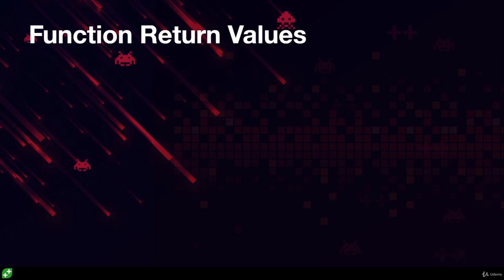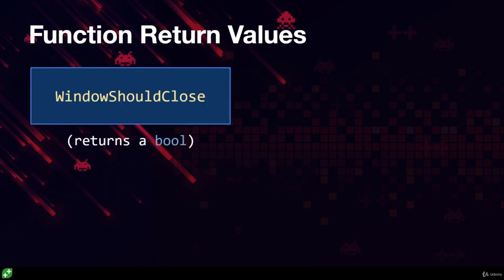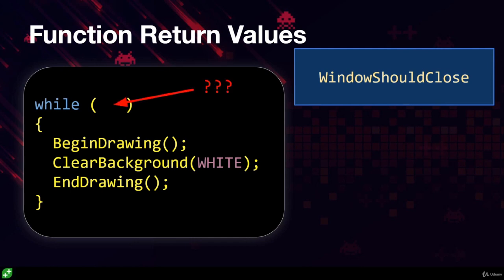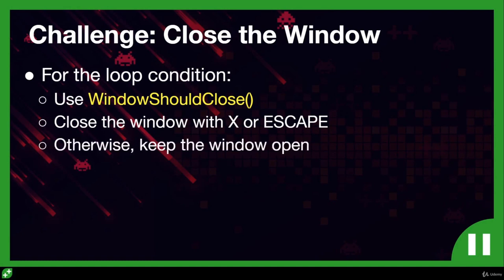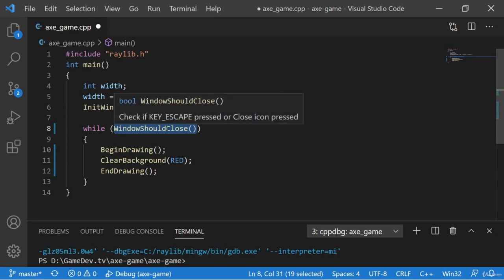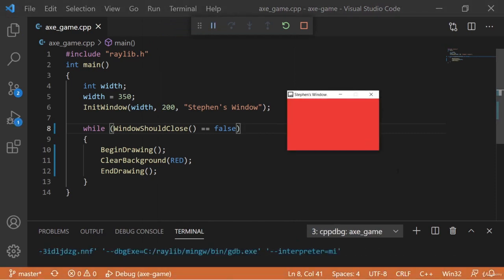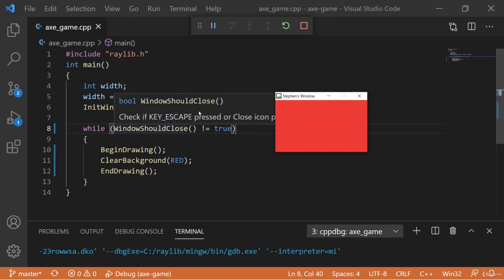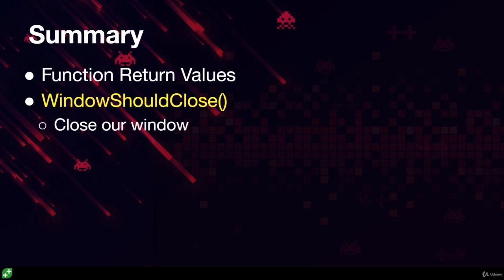008 Closing the Window